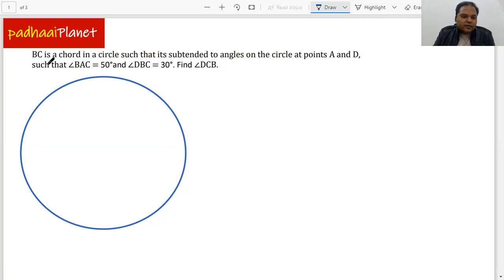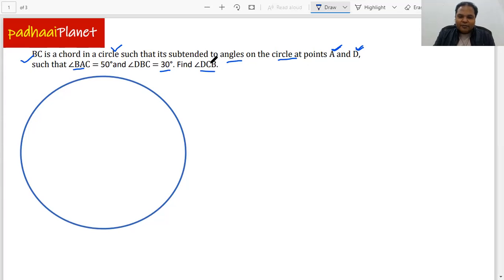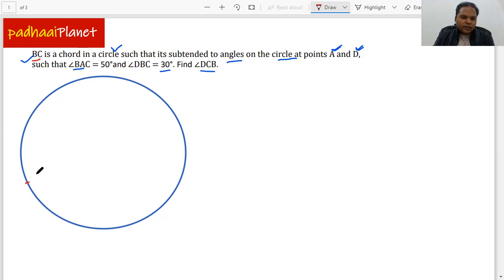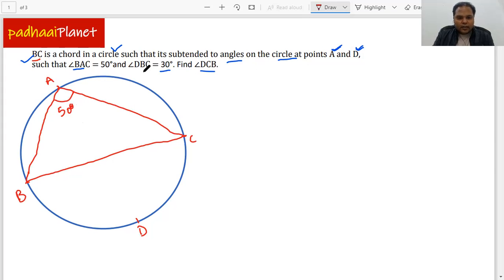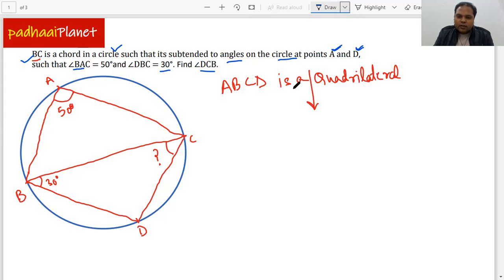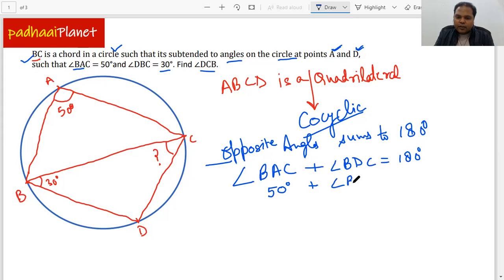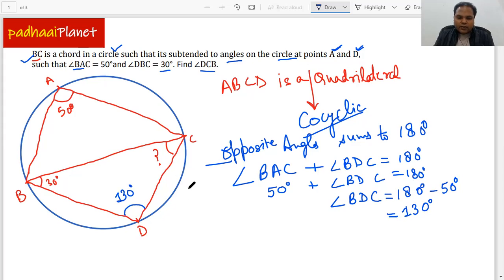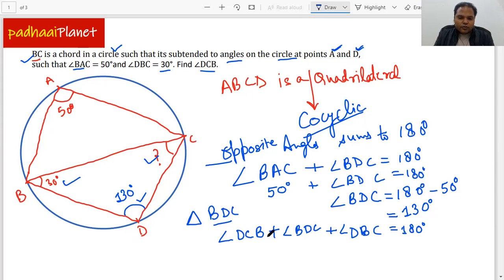BC is a chord in a circle such that its subtending angles on the circle at points A, D. Find ∠DCB.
BC is a chord in a circle such that its subtended to angles on the circle at points A and D, such that ∠BAC = 50°and ∠DBC = 30°. Find ∠DCB.